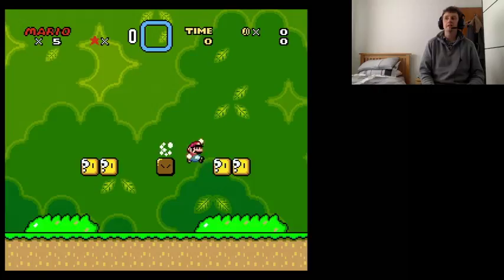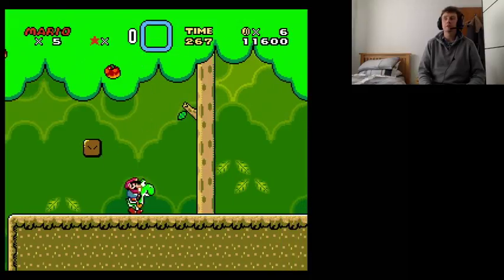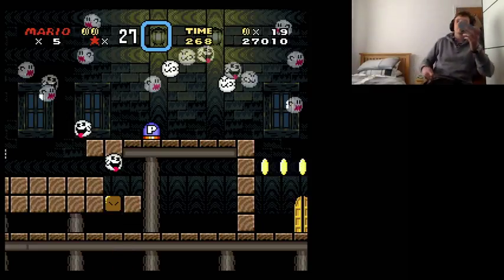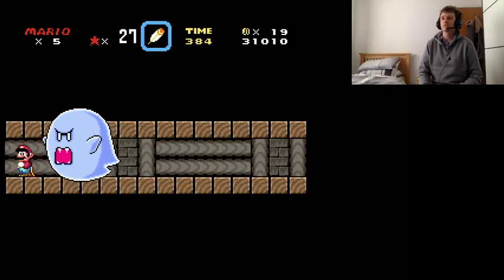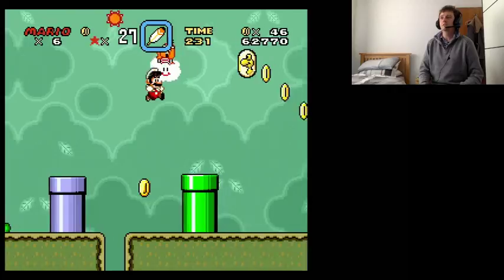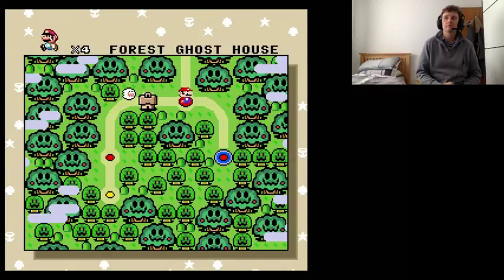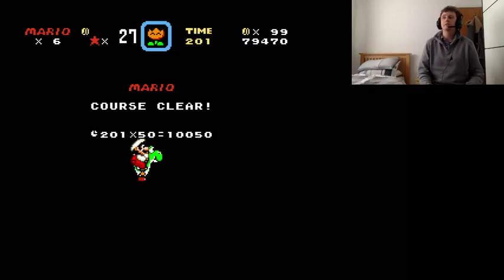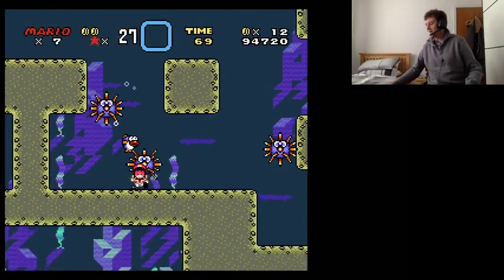Super Mario World Lets Play (Part 6)